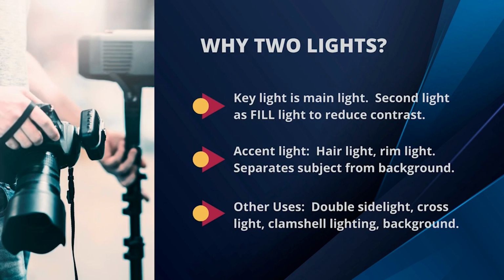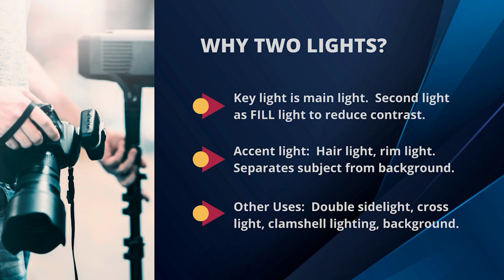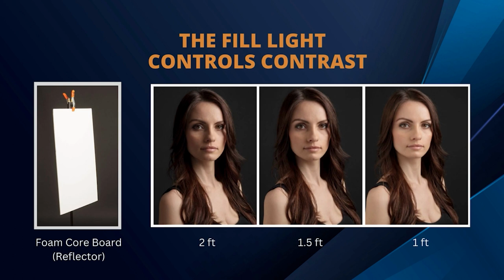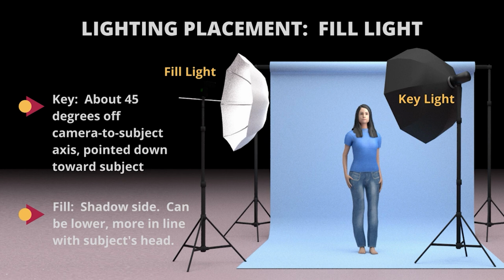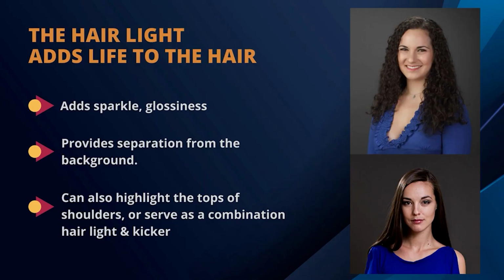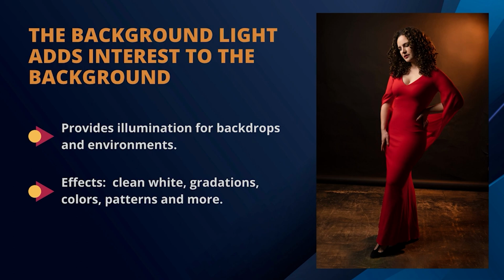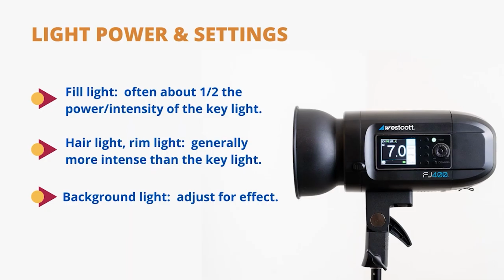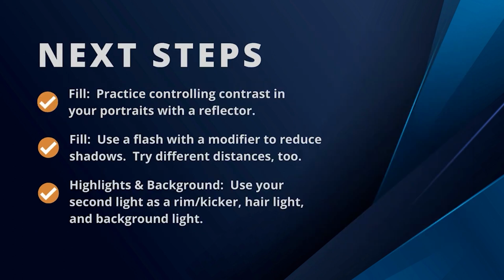Use this pro lighting technique for your next photoshoot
In this video:

In this video, you'll get an overview of the basics of flash photography portraiture using two lights. Two-light flash photography is commonly used in portraiture, where the key light is the main light and the second serves as fill flash.

We'll cover several different roles your second light can play, including fill light, hair light, rim light, and background light.  We also talk about placement of the light using illustrations.